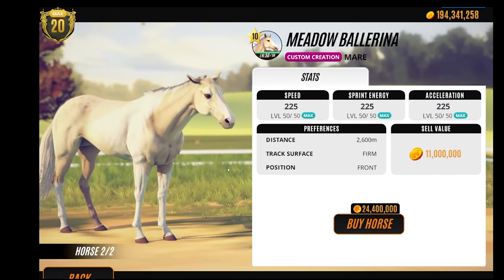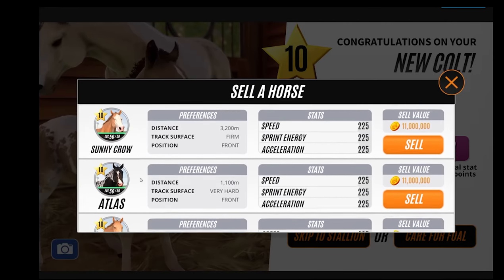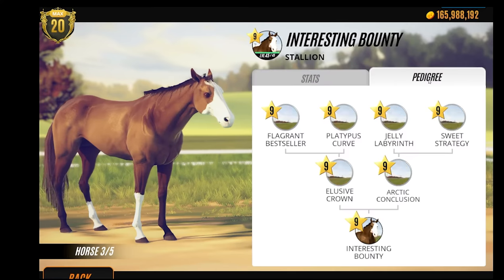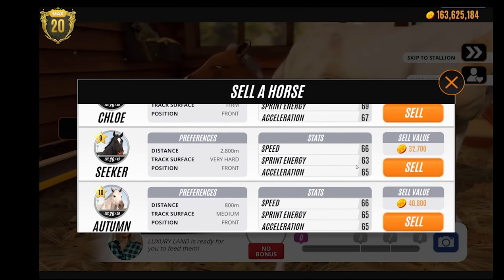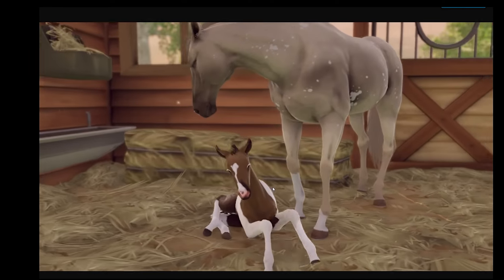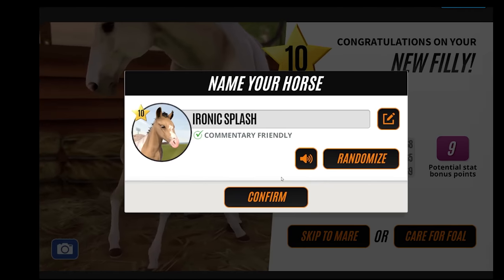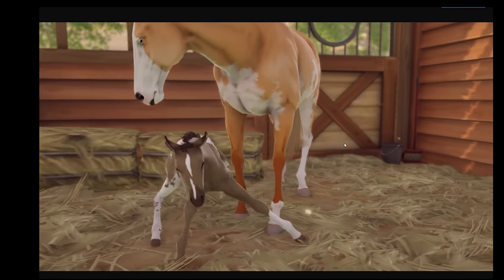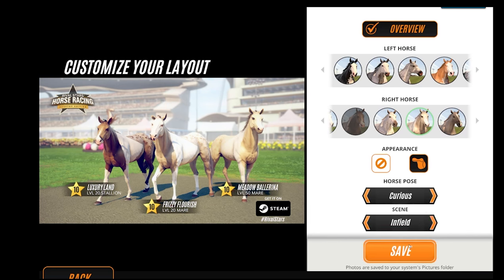Rival Stars Horse Racing - Breeding the Pintaloosa Jacket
Rival Stars Horse Racing - Breeding the Pintaloosa Jacket gameplay